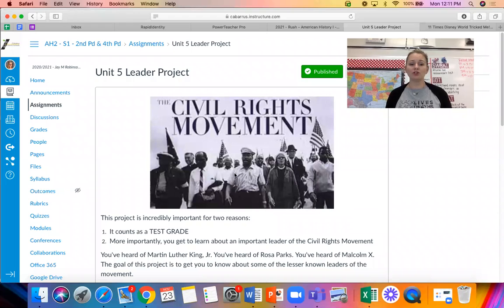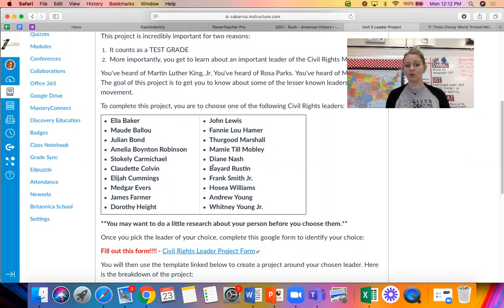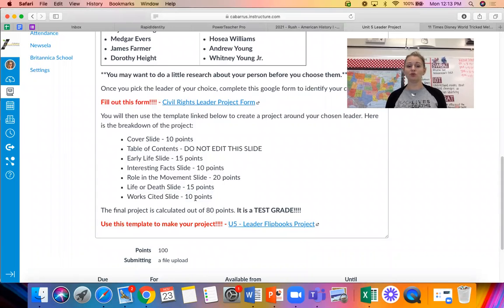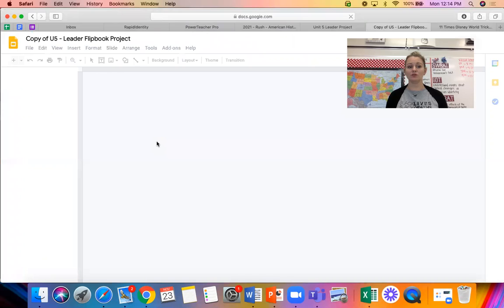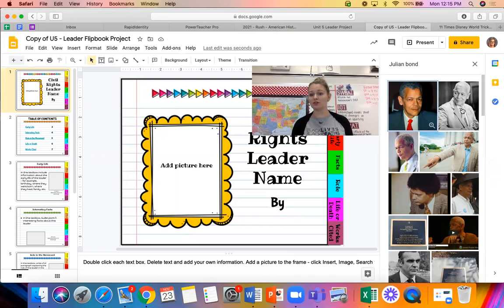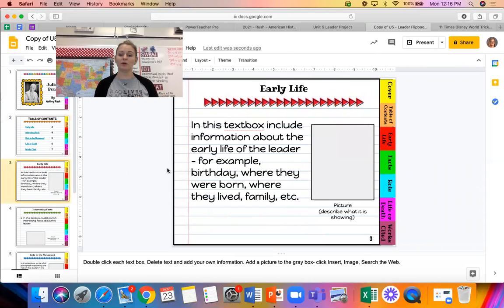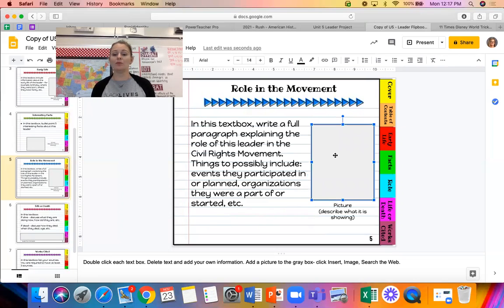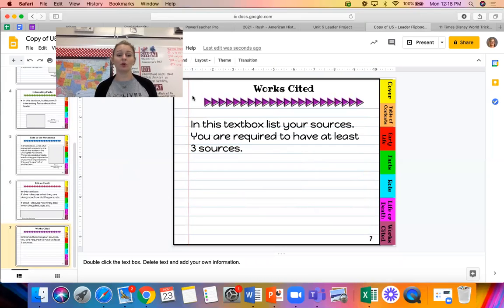AH2 U5 Project